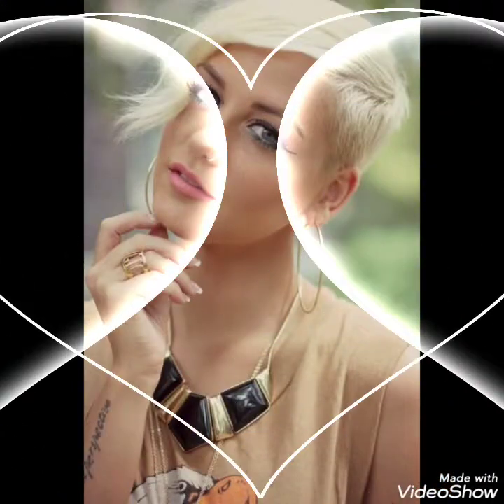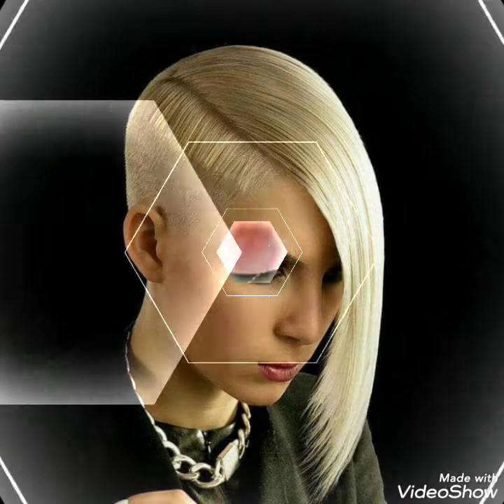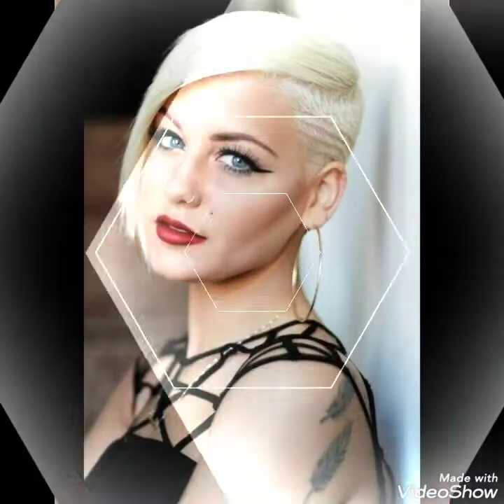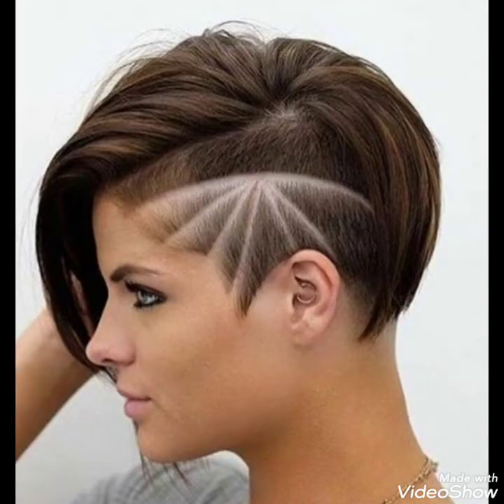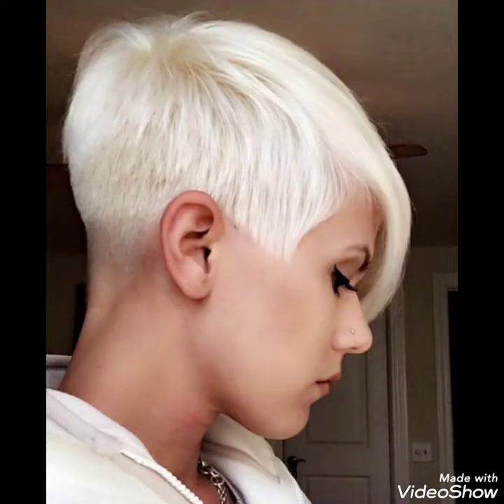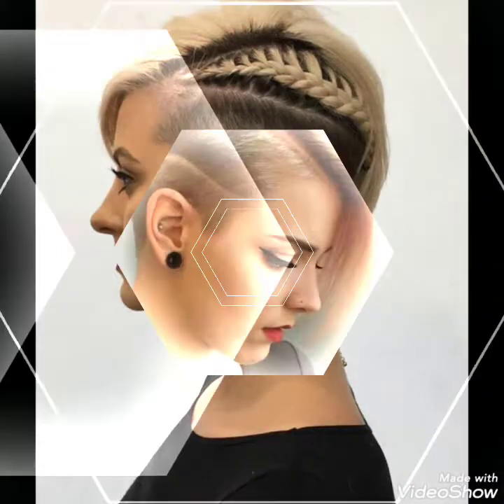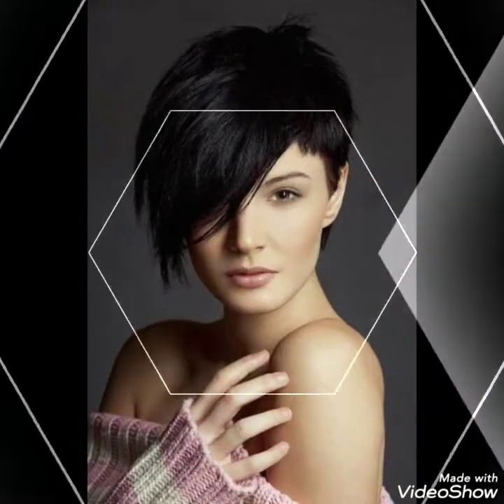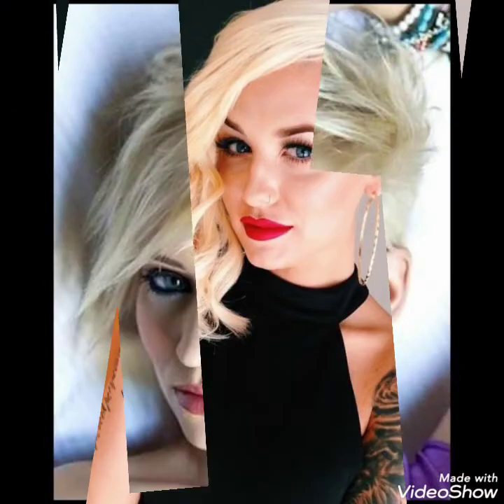44 Mind-blowing side shave pixie haircuts for women || Long & Short pixie haircuts